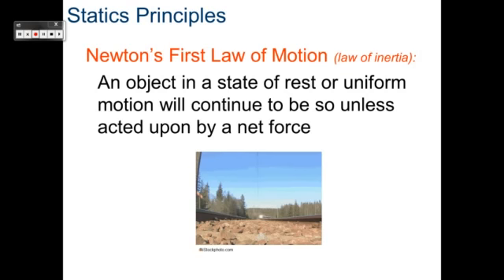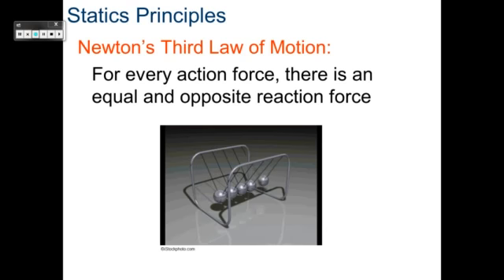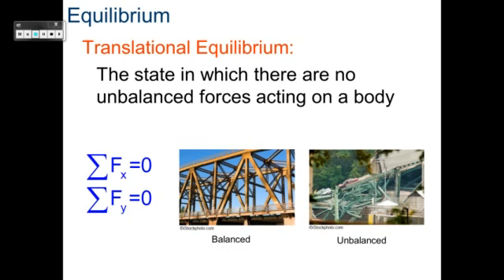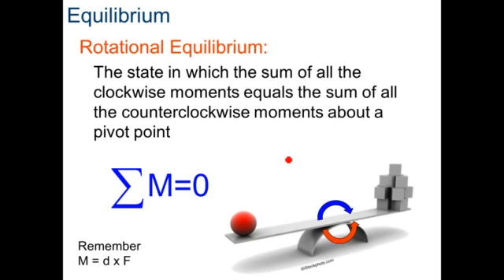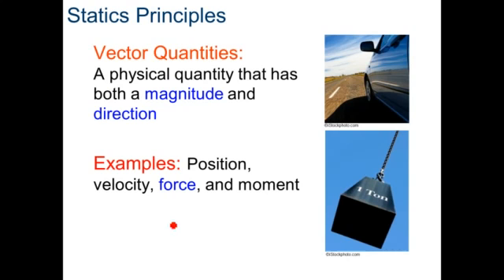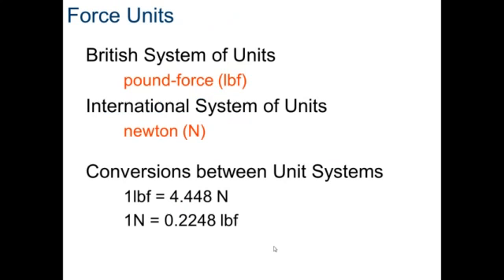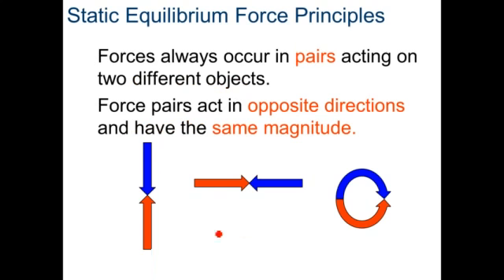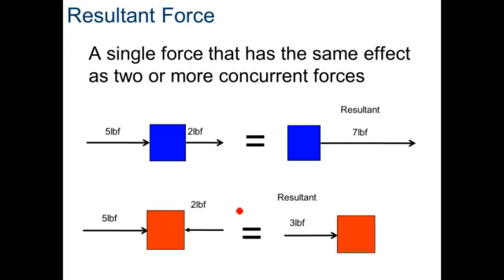POE 2 1 0 Introduction to Statics